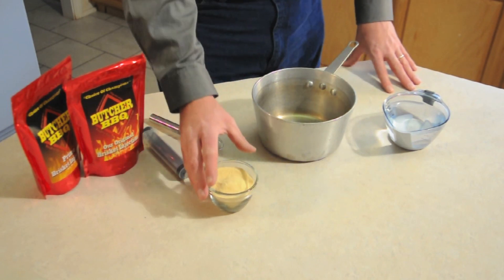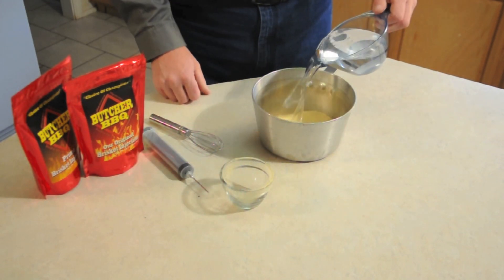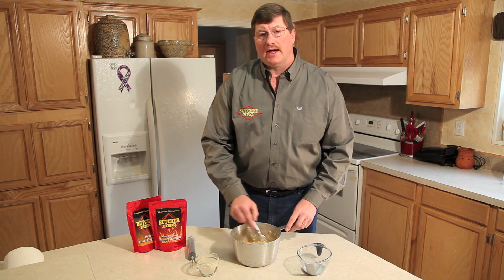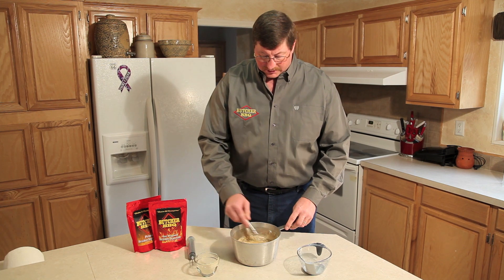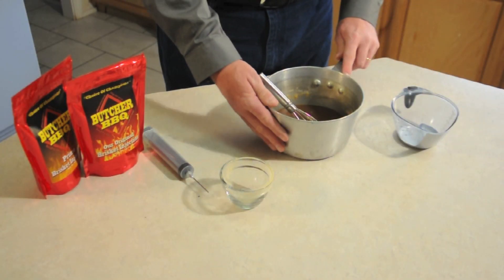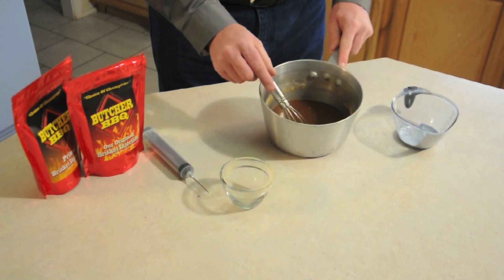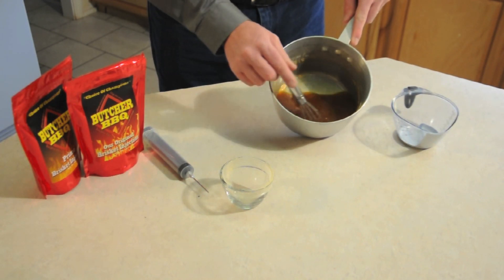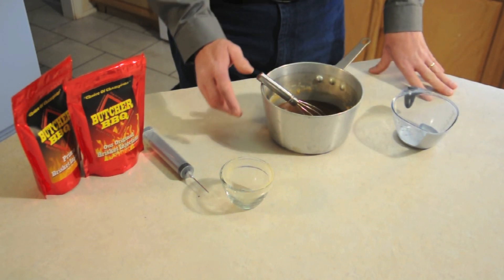How to mix Brisket Injection with Butcher BBQ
Pitmaster David Bouska of Butcher BBQ shows the easy steps in mixing Brisket Injection.